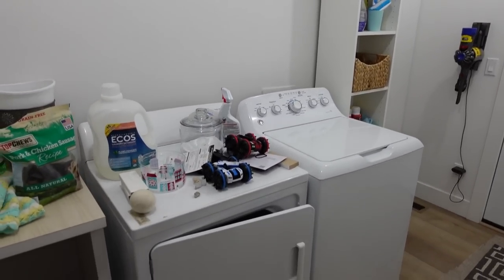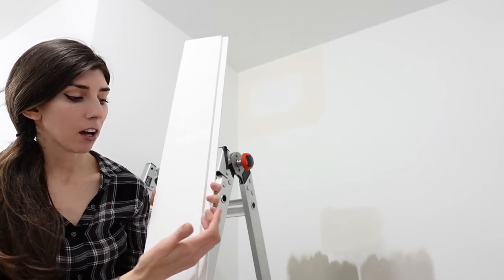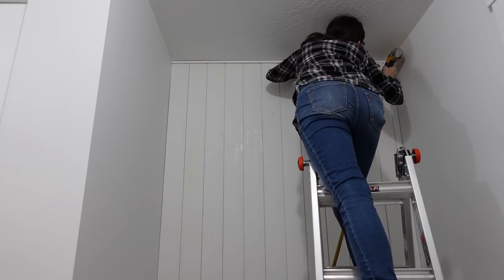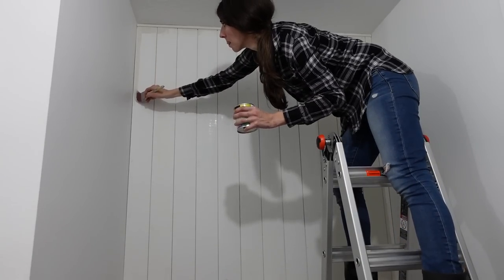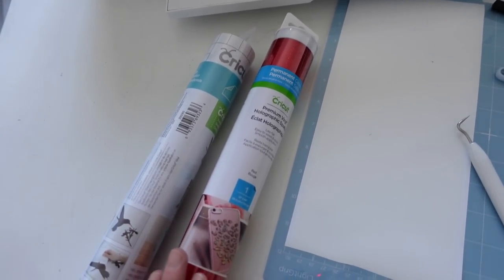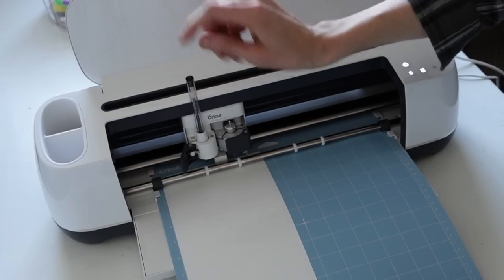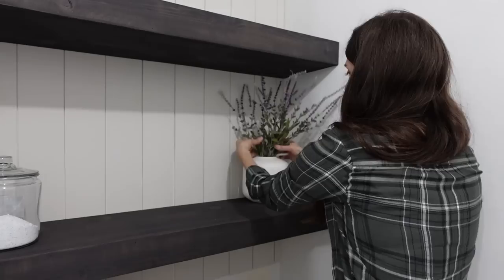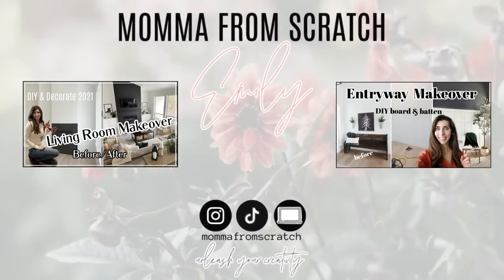DIY Small Laundry Room Makeover On A Budget | Functional Decorating Ideas \ Room Makeover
Extreme DIY laundry room makeover on a budget!  We are changing the layout in the new house, adding an accent wall of vertical shiplap and more. This is the first part of the room makeover and I am so happy with the way it turned out. I hope this gives you lots of ideas on ways you can transform your home and make it function better for your families.

Shiplap Boards
Shelf wood
Brad nail
Miter saw
Table saw
Paint Benjamin Moore pale oak
Laundry detergent jar
another option
clear spray bottles
wall drying hanger
Picture frame
drill set

I keep laundry pretty simple and don't use a lot of products so keeping my decor simple works for me but I know many have to have the room function as much more and I have been there. I will be adding a lots of storage on the opposite wall for soon to hold extra cleaner and function as a mudroom space as well.